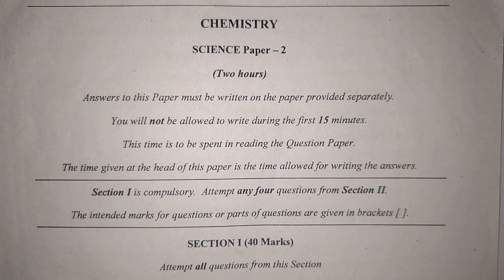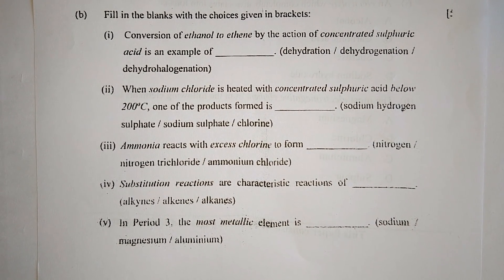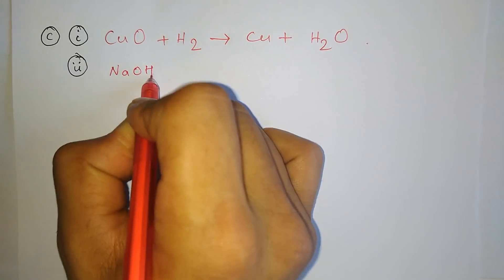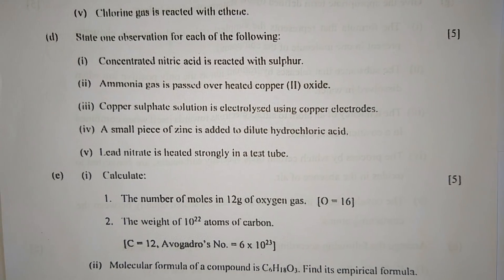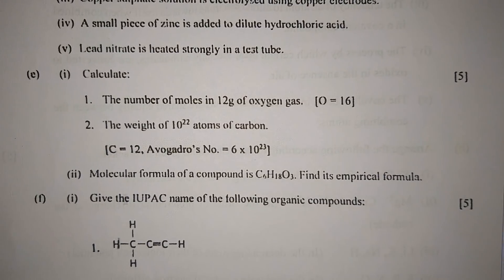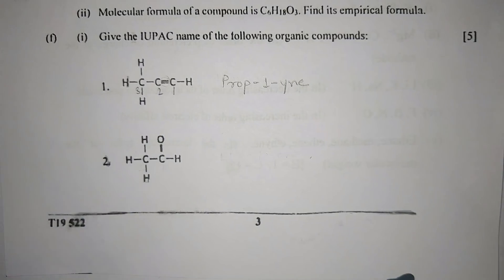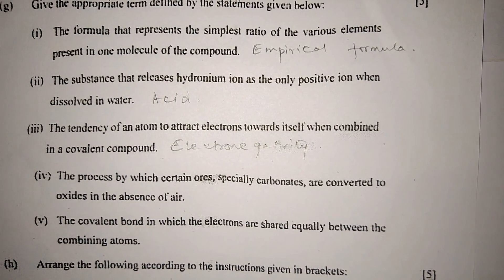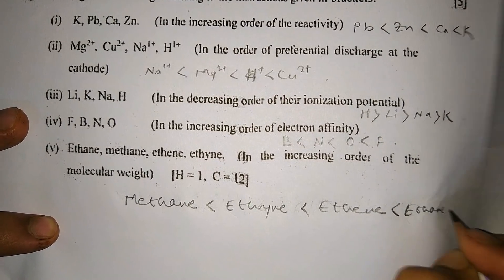ICSE 2019 Chemistry Solved Question Paper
This is the solved Section I of ICSE Chemistry 2019 Question Paper. We provide you with solved answers and detailed explanations.